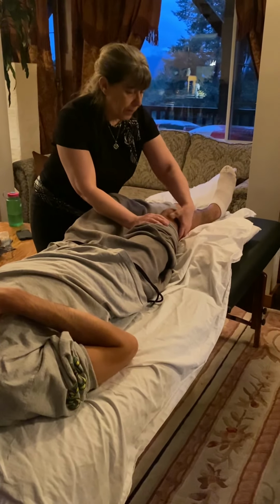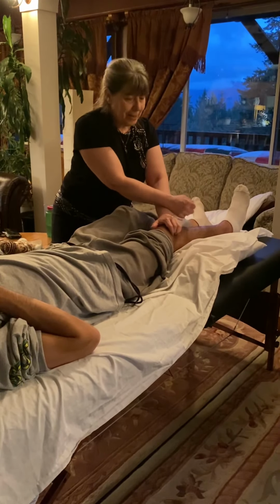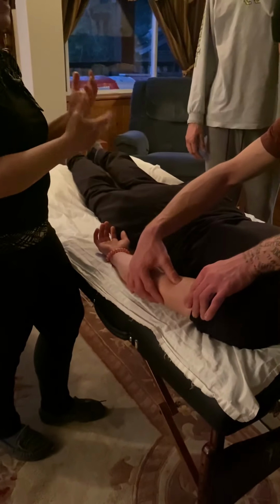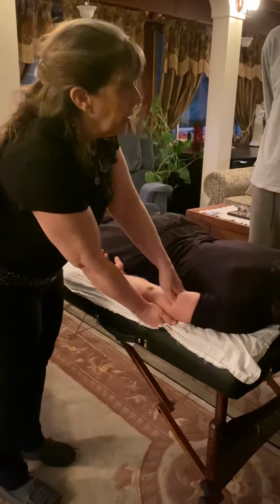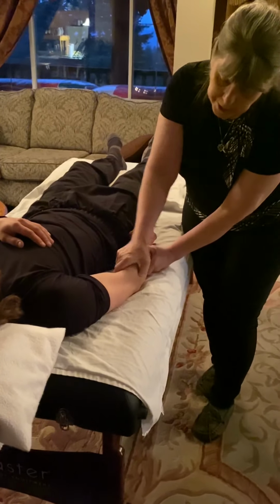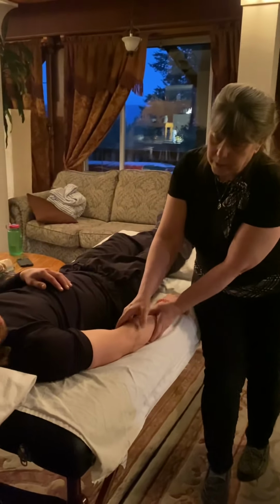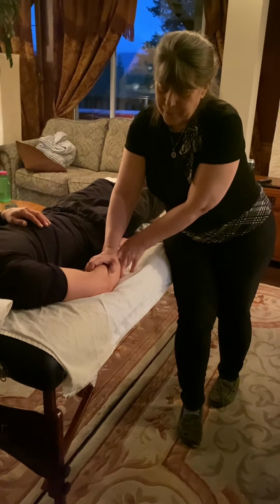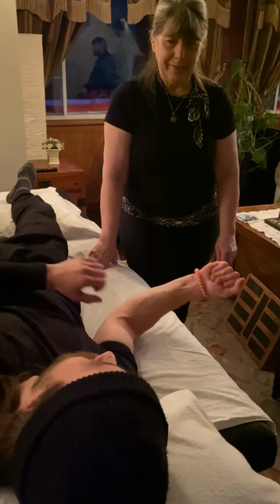Tree planters athletic injuries